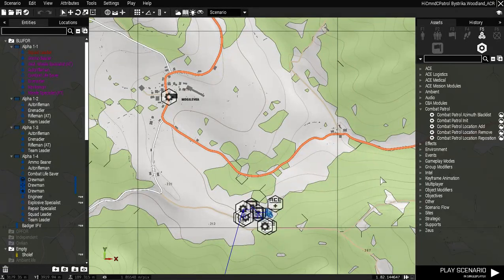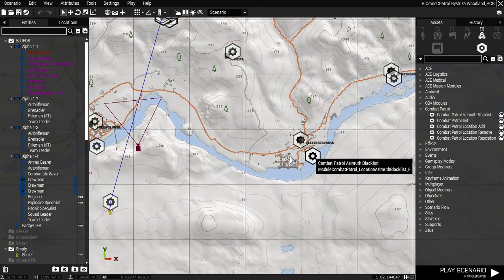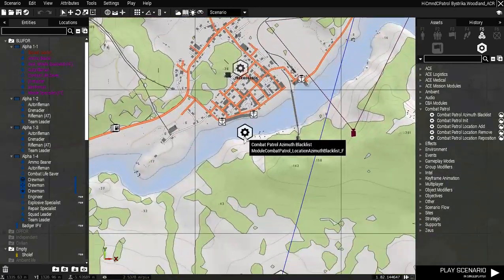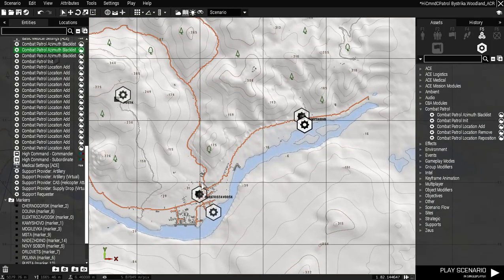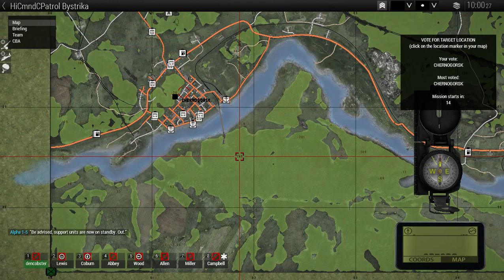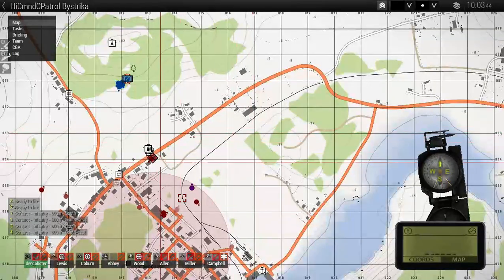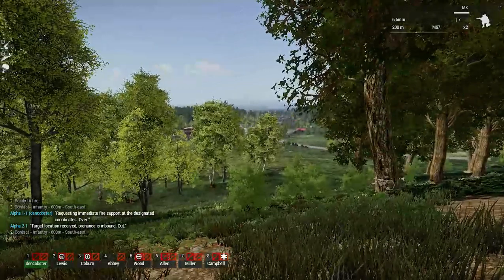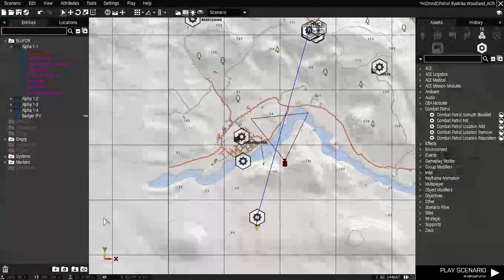Arma3 Tutorial Combat Patrol Add Location and Azimuth Blacklist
In this tutorial I'll show how to use the Combat Patrol Add Location module and the Azimuth Blacklist module to hopefully make your mission more realistic to the situation.